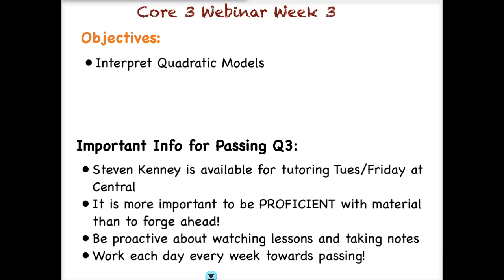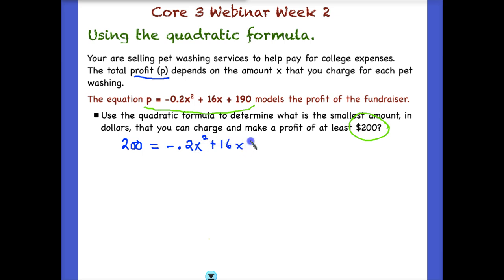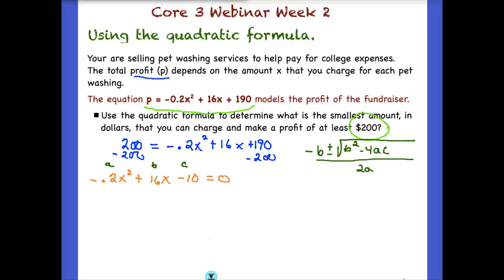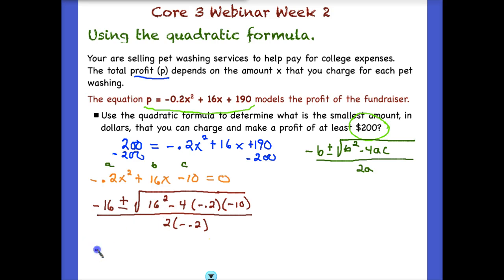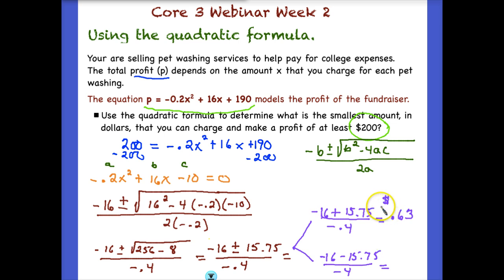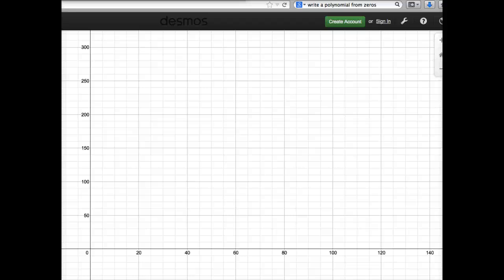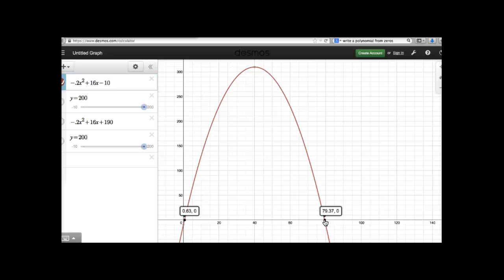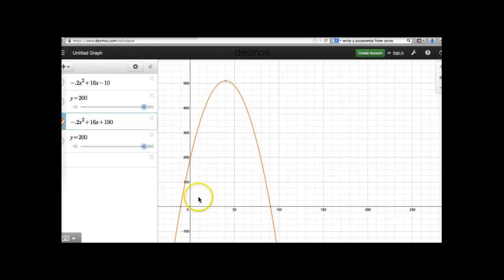Core 3 - Webinar - Wk4